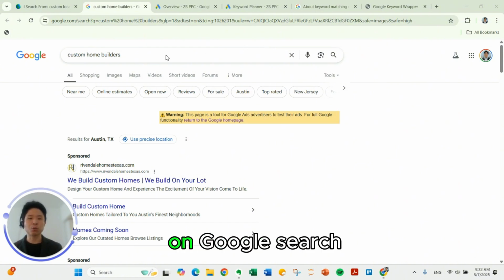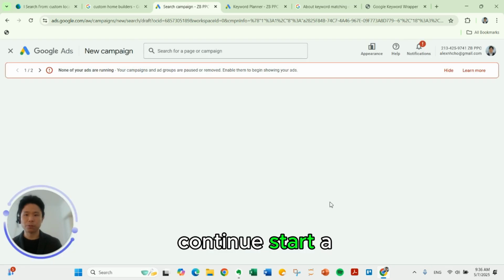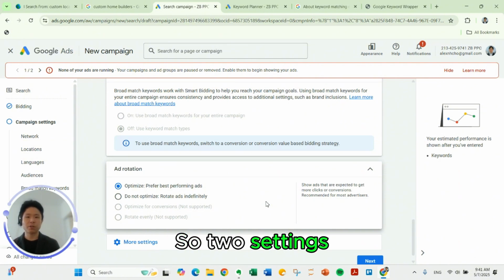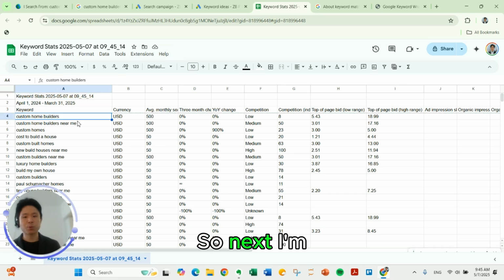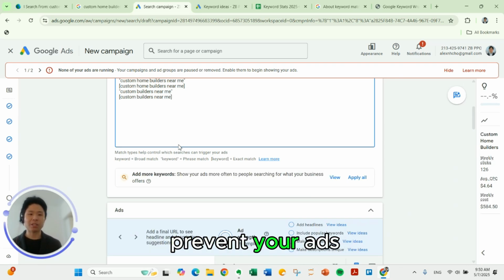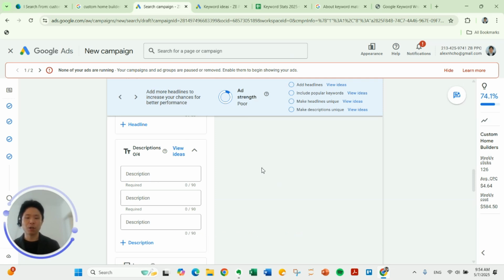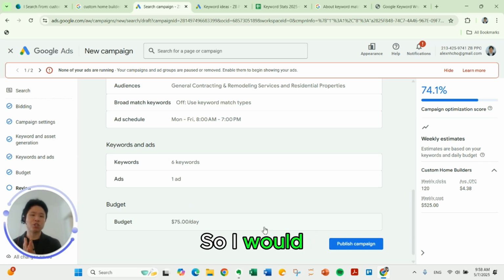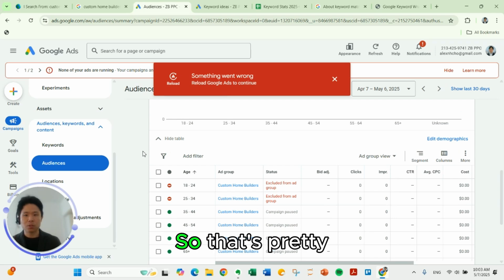Custom Home Builders Google Ads Tutorial | How to Set Up Google Ads for Custom Home Builders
🚀 Let my team handle your Google Ads!

In this video, I walk you through how to set up a Google Ads campaign for custom home builders - step by step. You’ll learn how to target the right keywords, choose the right settings, set your budget, and create ads that actually get clicks.

This is perfect if you're a home builder looking to get more leads in your local area using Google Ads.
🔨 Real examples
📍 Location targeting tips
💬 Ad copy + landing page tips
🧠 Smart bidding strategy explained

Timestamps:
0:00 – Say Hi and What’s This Video About
0:08 – Meet Alex and Why He’s Here
0:24 – Why Google Ads Helps Homebuilders
1:14 – See Real Homebuilder Ads
2:04 – Start Your Google Ads Account
2:16 – Pick the Best Campaign Type
3:57 – Set Up Bidding and Costs
4:59 – Choose Where Ads Show
6:36 – Pick Who Sees Your Ads
8:07 – Plan When Ads Run
8:55 – Make Your Ad Groups
9:21 – Find the Best Keywords
12:17 – Learn About Keyword Types
14:47 – Add Words to Skip
16:43 – Build Your Ad Right
19:48 – Add Extra Links and Info
20:47 – Set Your Budget
22:03 – Adjust Your Campaign Settings